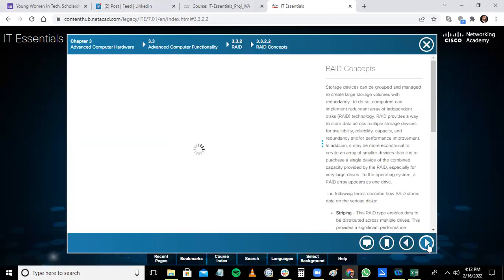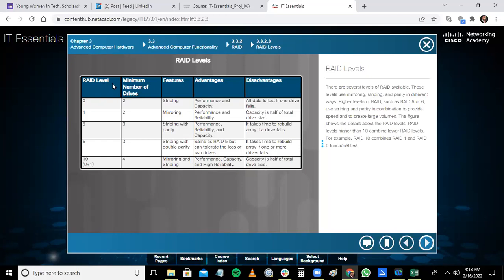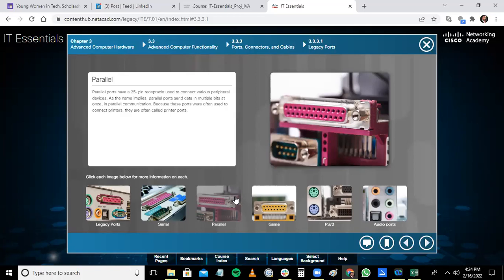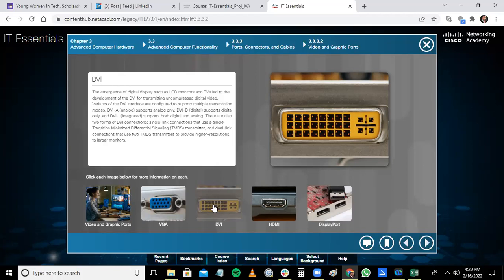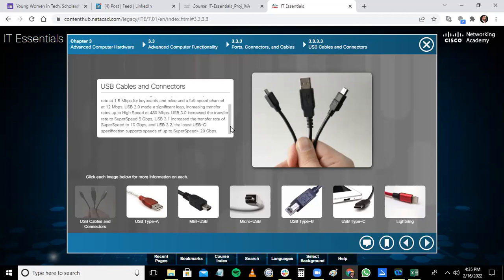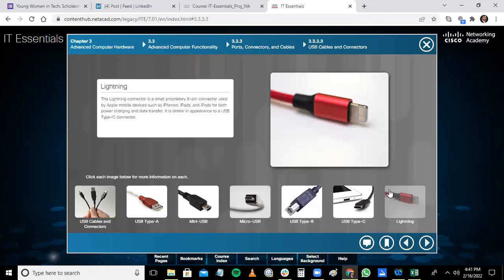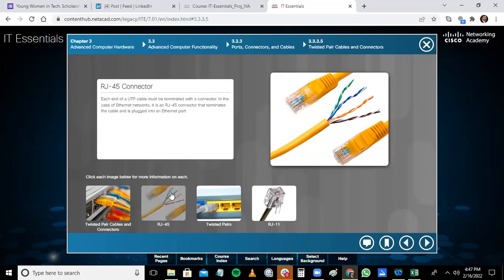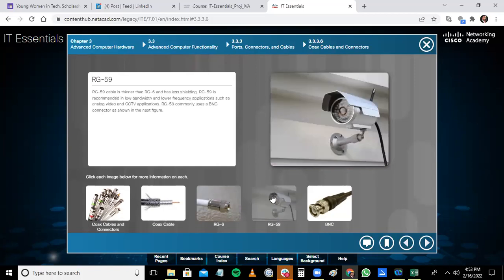I T Essential Day 15